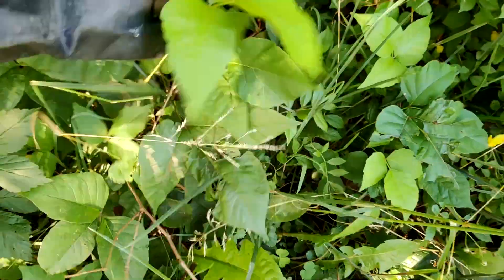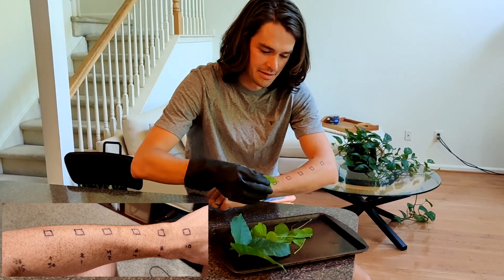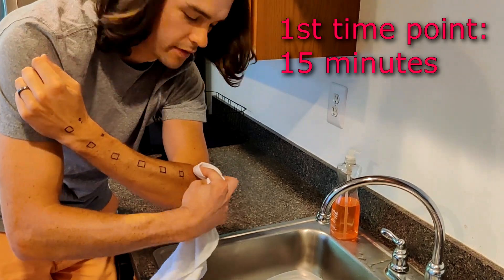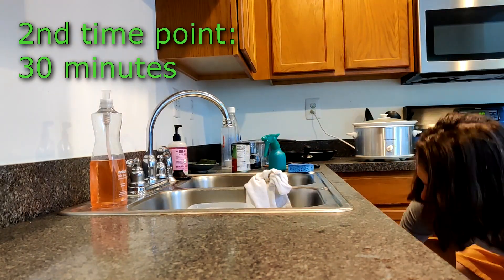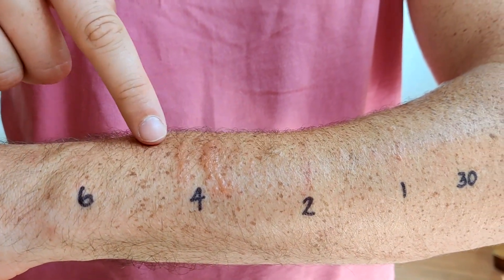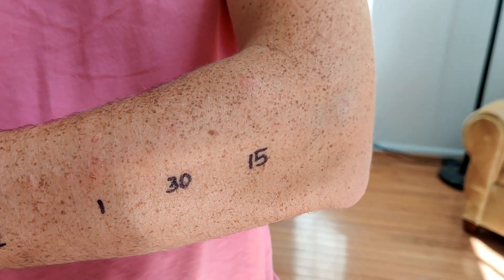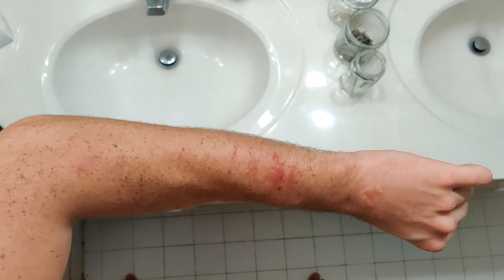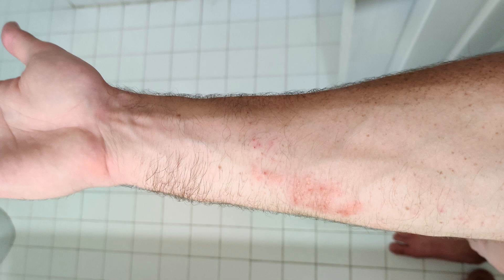Poison Ivy: How long can you wait to wash it off?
I decided to sacrifice my body in an experiment to find out how long you can wait after contact with poison ivy before washing it off, if you want to avoid a rash. I dabbed myself with poison ivy, and washed each location off after waiting for various amounts of time, to see where a rash actually developed.

I tried washing it off after 15 minutes, 30 minutes, 1 hour, 2 hours, 4 hours, 6 hours, and 10 hours. I used warm water and dish soap, and a rag to thoroughly clean each spot. This will give some interesting insight into whether you need to wash it off immediately, or if you have some time to wait!